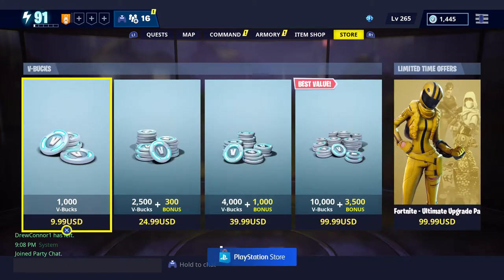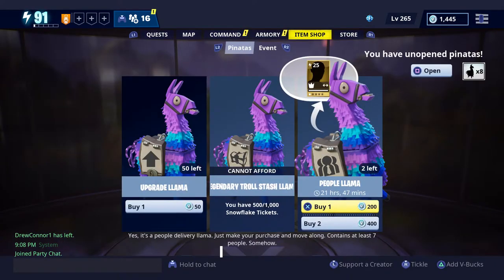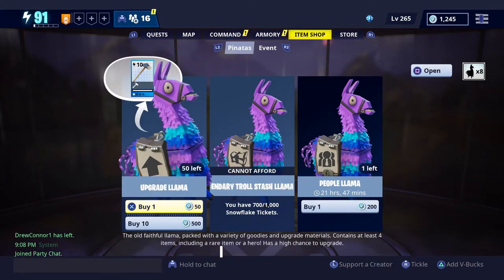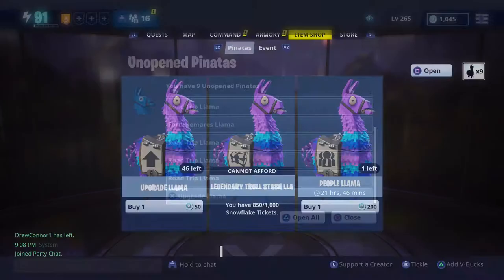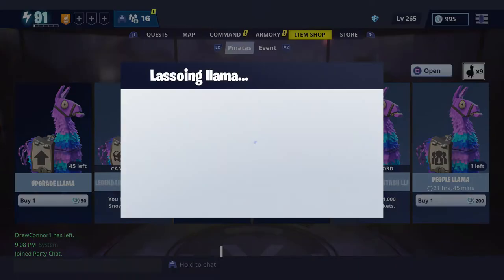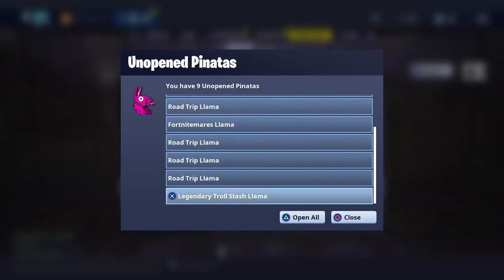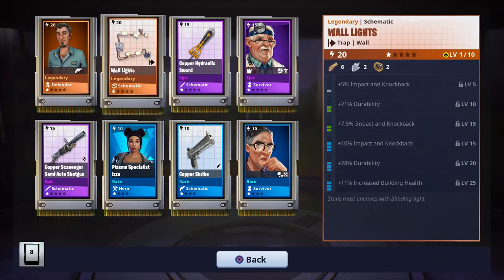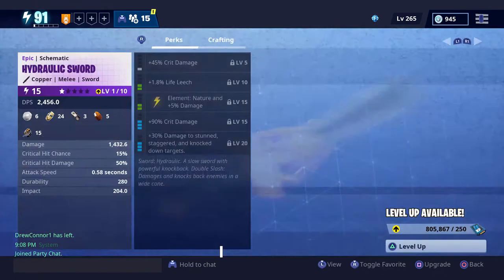Getting old weapons out of normal Llama!!!!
Hope you guys enjoyed this cost me 500 v-bucks.